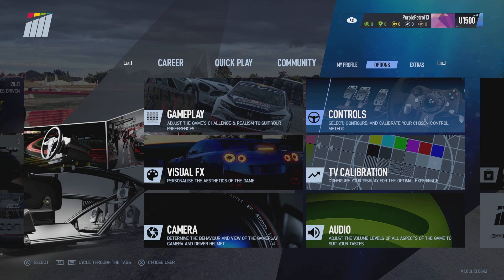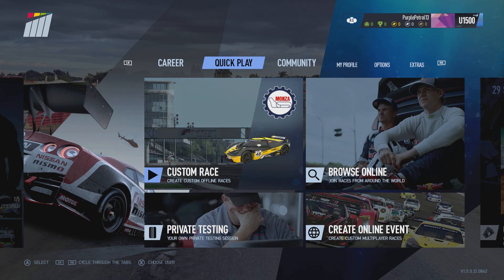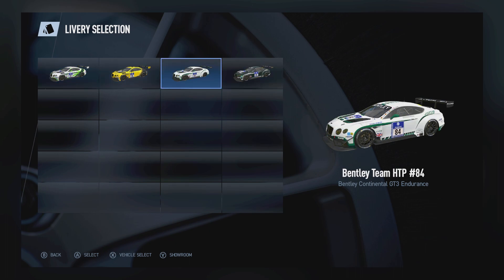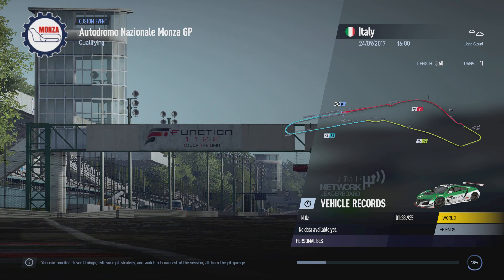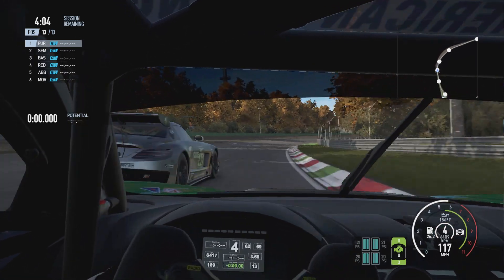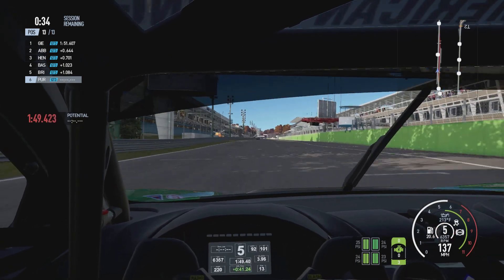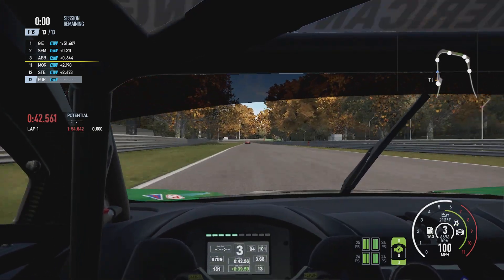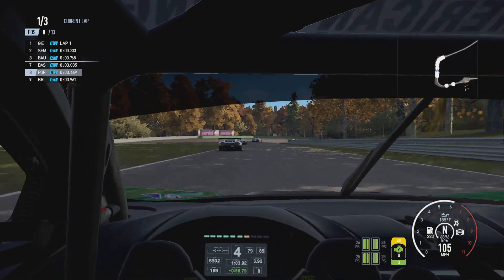Project Cars 2 This Changed Controller Configuration Feels Much Better | Acura NSX GT3 Race at Monza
I have changed the controller settings which has improved the gameplay. This shows a GT3 race at Monza with the new settings. Enjoy!